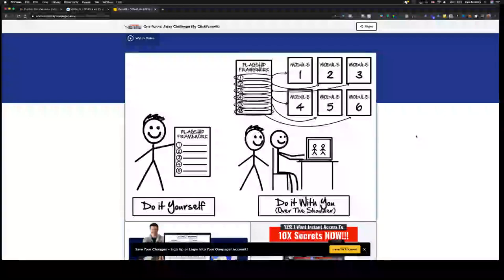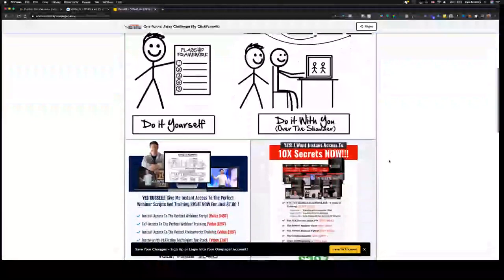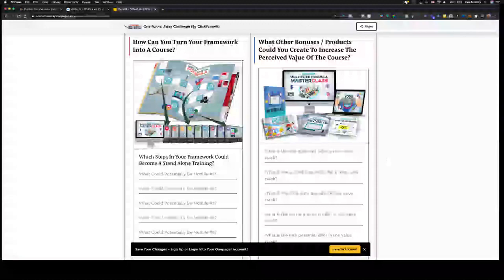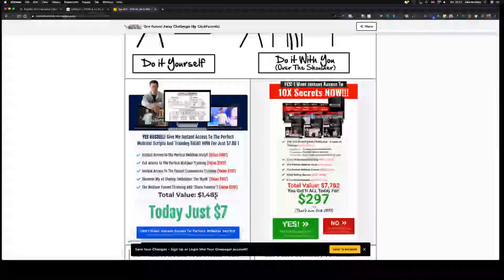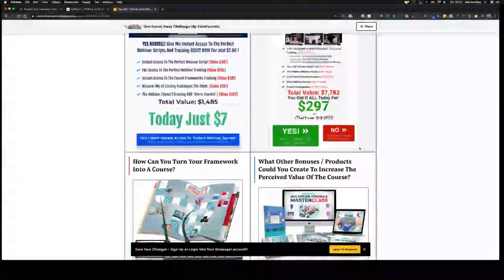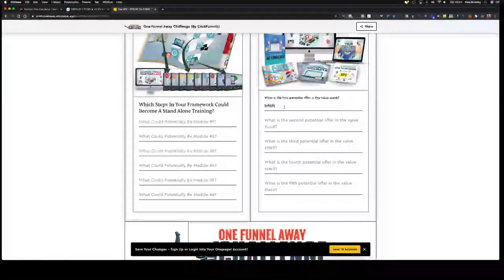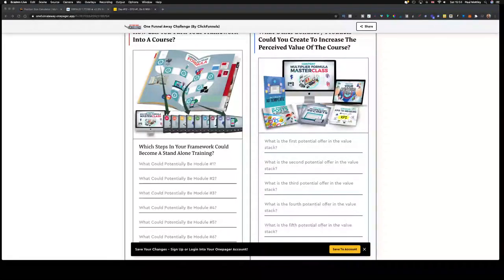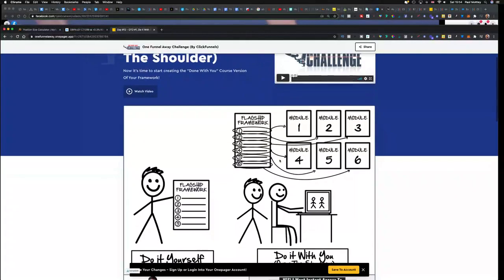Clickfunnels One Funnel Away Challenge - OFA Secrets 12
Clickfunnels One Funnel Away Challenge - OFA Secrets 12 . These are my "secret" video notes of the OFA challenge - Get all my extra notes and bonuses

However, you won't be allowed into the group until you have purchased the Official One Funnel Away Program From Clickfunnels.

OFA DAY 12
Today is all about the OTO !
When we have a lower end product then we have already broken down the barriers for people to go ahead and buy the next thing.
So in their head they have already said ‘yes’ 3 or 4 times !
Which means when we present them with another offer they are in the ‘yes’ mode !
Plus they can get it just by clicking 1 button !
The first OTO should really be where we go deeper into the first $7 product.
SO if we spent a few minutes on a framework inside the $7 product now we can for 10-20minutes with an ‘over the shoulder’ approach.
If it’s a physical product then what else would people need ? What would be a good add on ?
Or give them faster results ?
With the OTO 1 you are still going to create an offer stack so start thinking about what you can include as bonuses.
When it comes to creating each module, then don’t think you have to spend all your time creating and filming etc it all before you start selling it.
Remember I told you that in the membership area you can drip feed the lessons ?
You can set it out so that each week a new training gets released to them !
Date based or based on when they signed up.
Now you will only commit to doing the full work when you are already getting sales 🙂
Aim for 6 modules .
Reason being is that most products have a 30 day guarantee , so by dripping the content out over 6 weeks it gets past the refund period lol !
Clever right ?
one pager for today
See Less